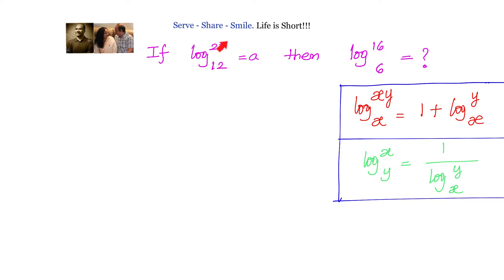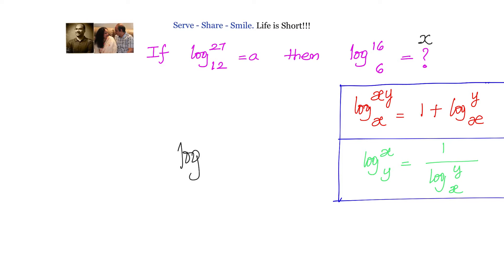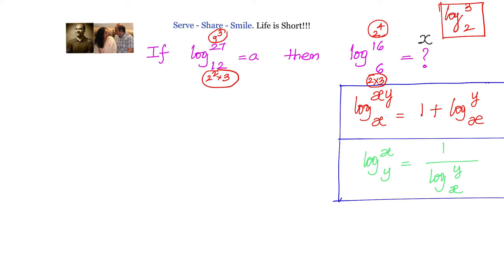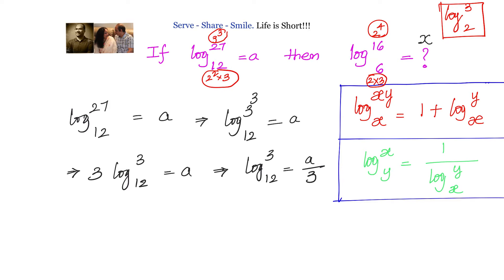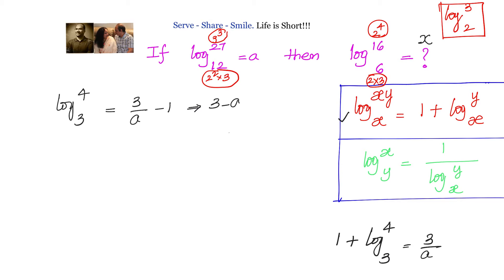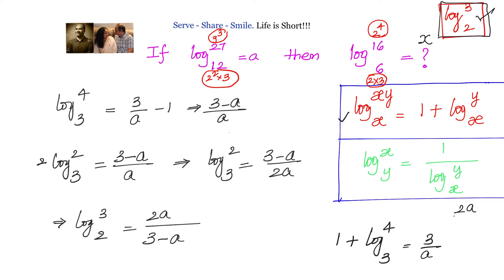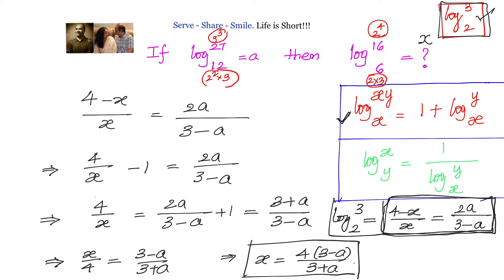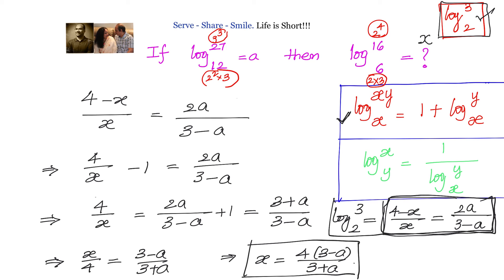Logarithms: If log 27 to base 12 = a then express log 16 to base 6 in terms of a.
If log 27 to base 12 = a then express log 16 to base 6 in terms of a.